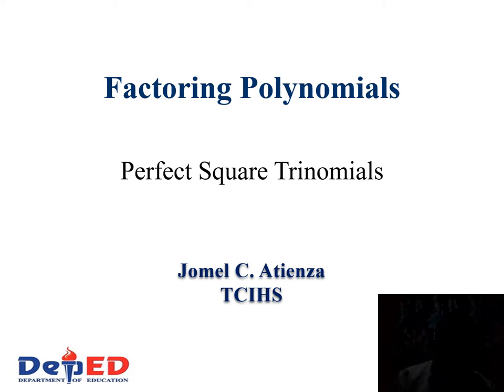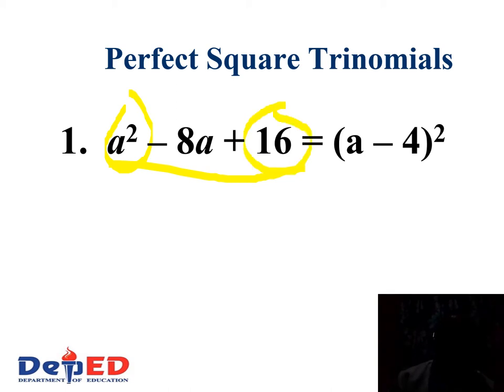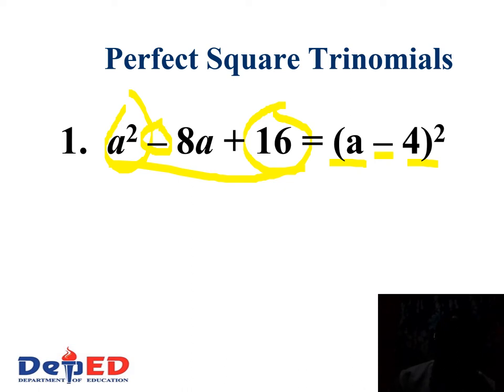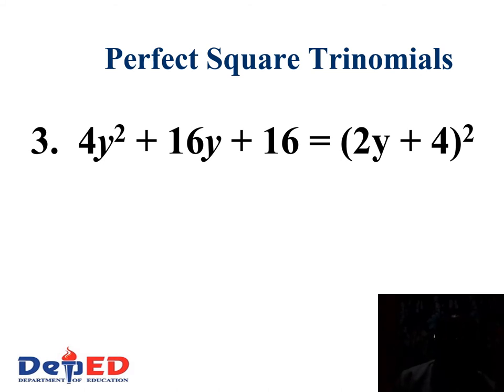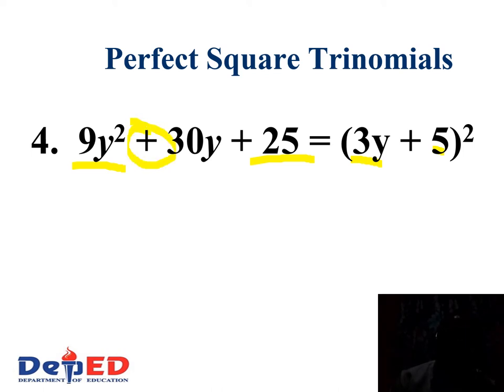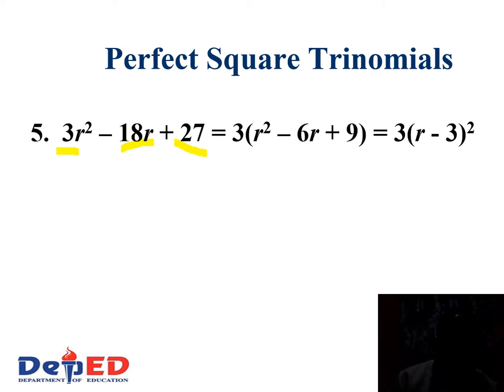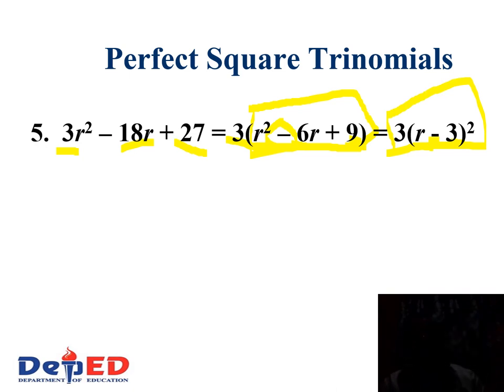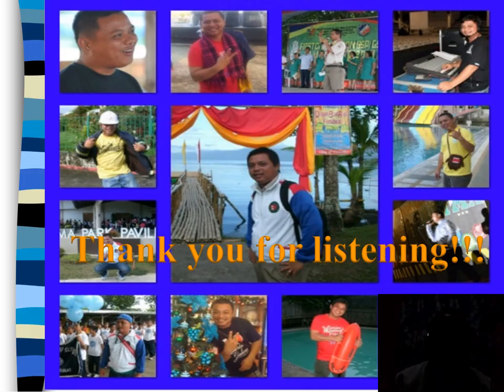Factoring Perfect Square Trinomials